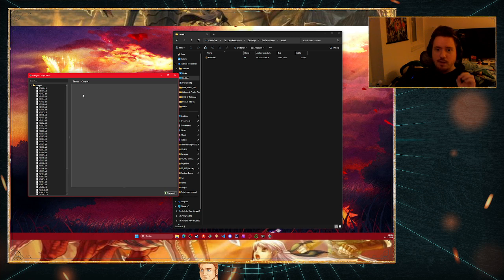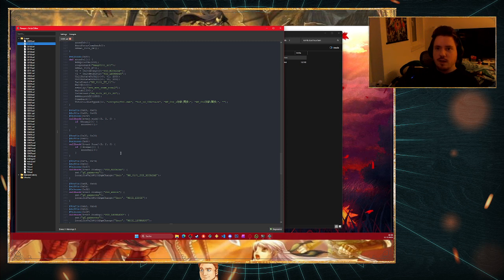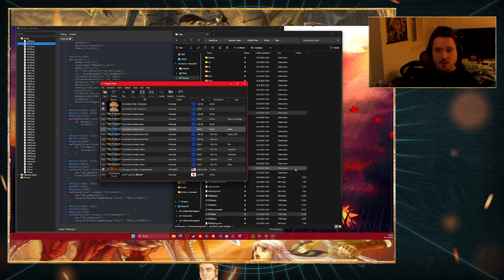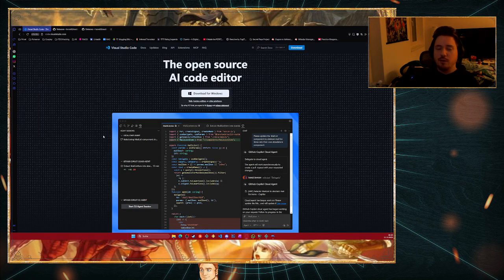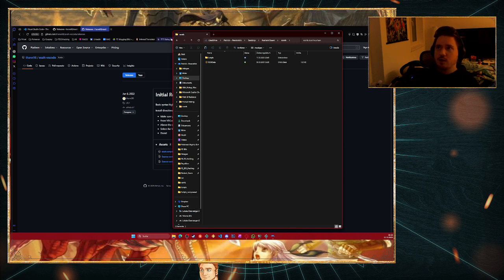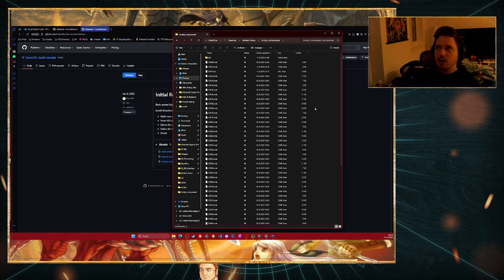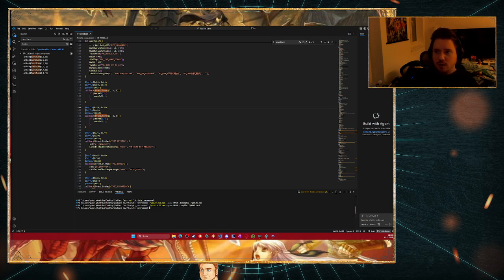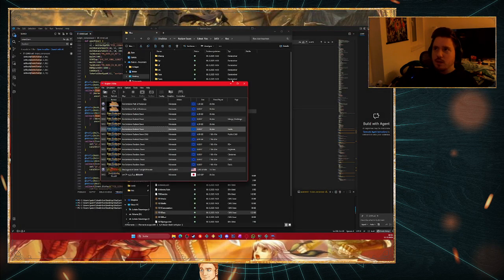Fire Emblem Radiant Dawn - Hacking Tutorial #2 - Get started with Scripting